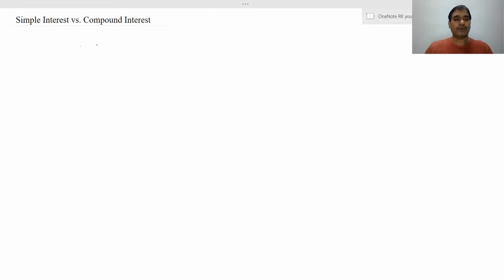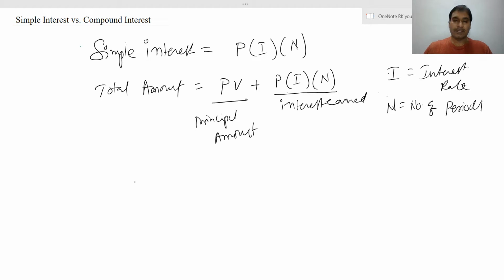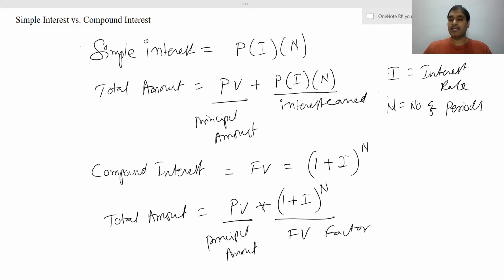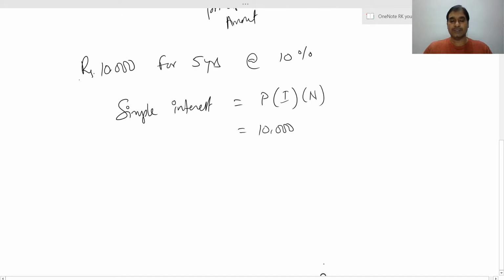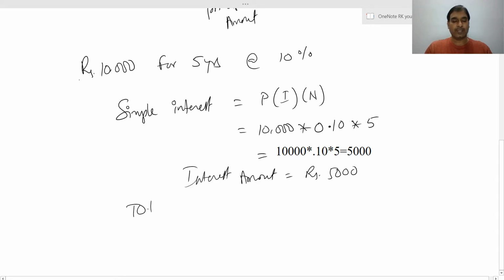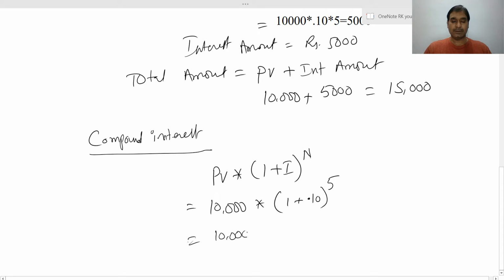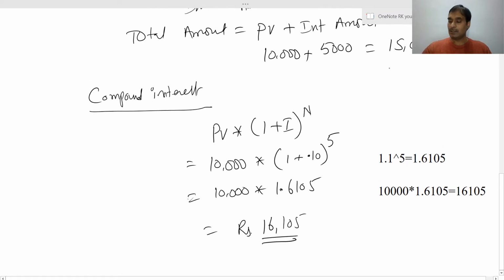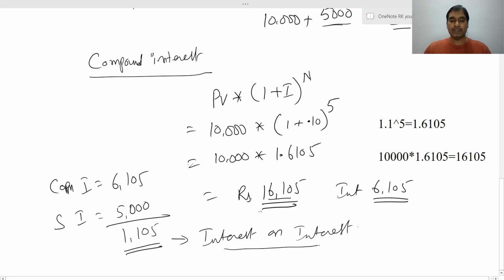Simple interest vs compound interest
Learn how to calculate simple interest and compound interest. After watching the video you would be able to appreciate the power of compounding. In compounding interest earns interest. @RKVarsity